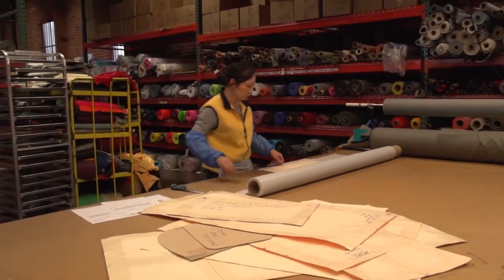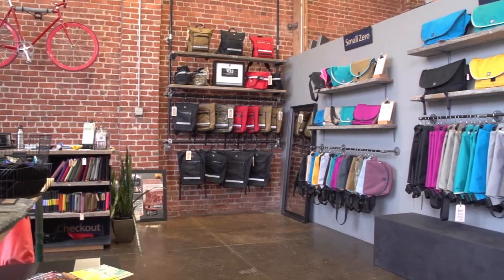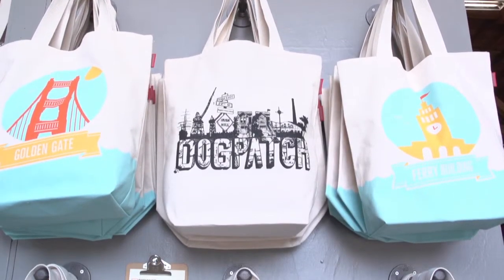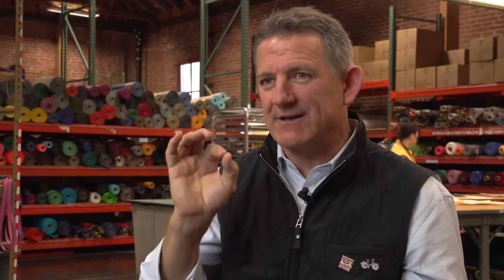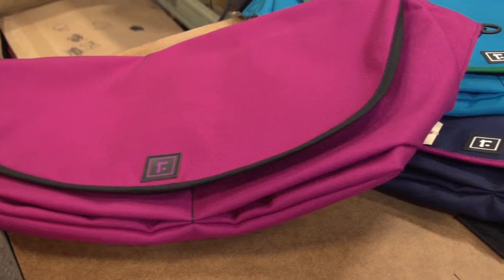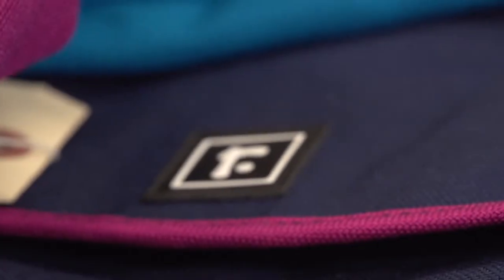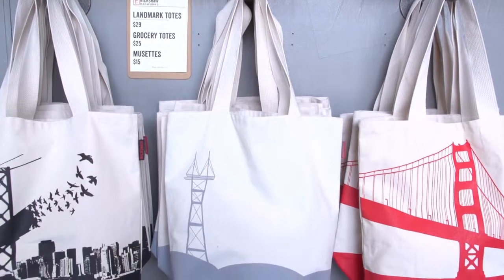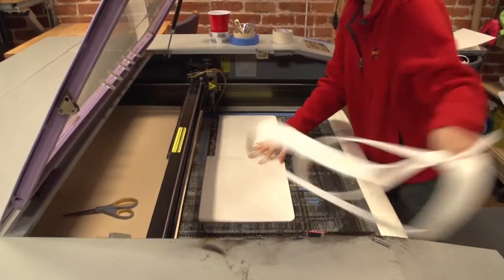UniversityNow: Production and Ops. Management Unit 2- The Value of Efficiency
UniversityNow: Production and Operations Management Unit 2- The Value of Efficiency at Rickshaw Bagworks